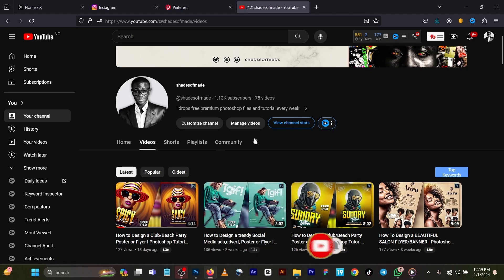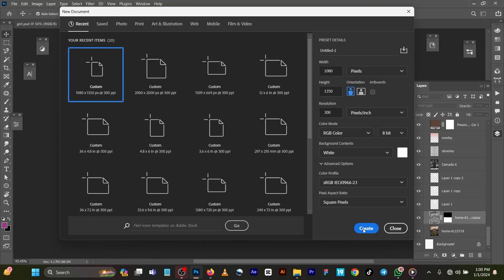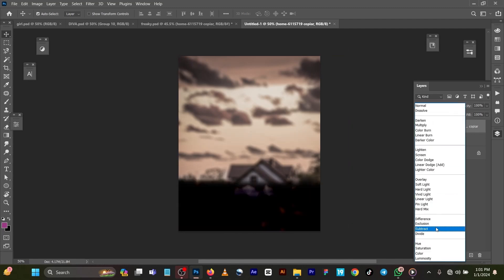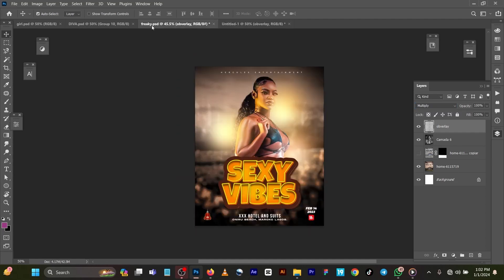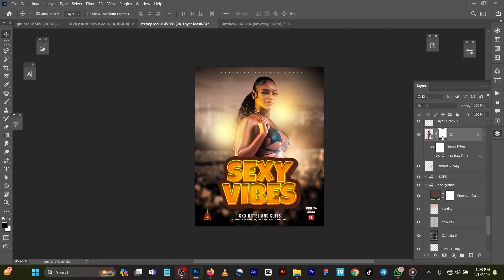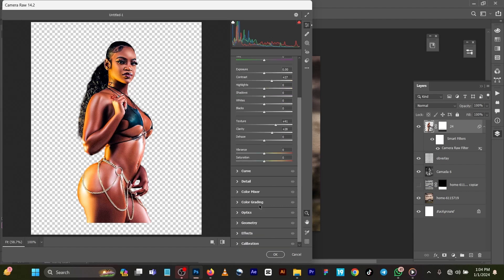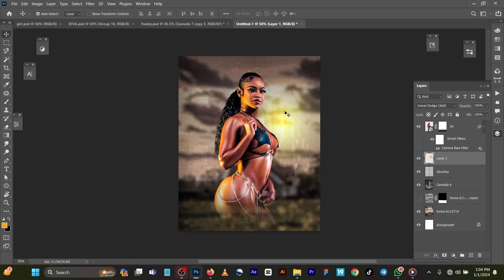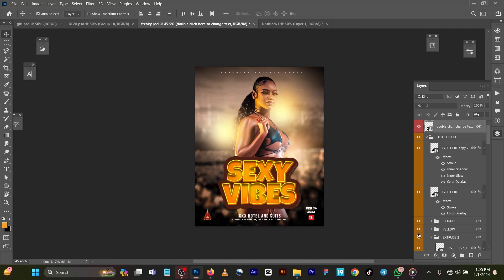How to Design a Club/Beach Party Poster or Flyer I Photoshop Tutorial + FREE PSD (for beginners)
learn how to design a social media flyer

0:00 - Intro